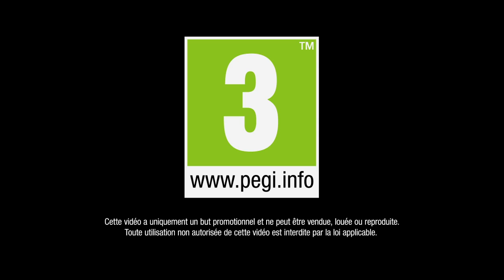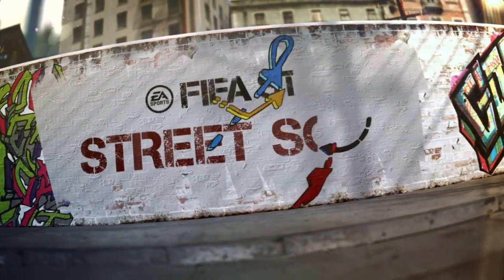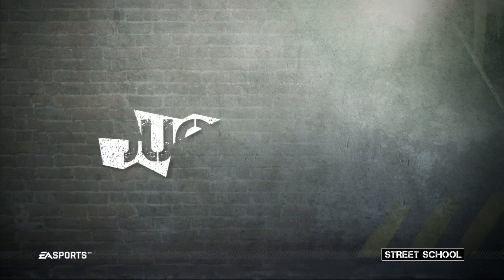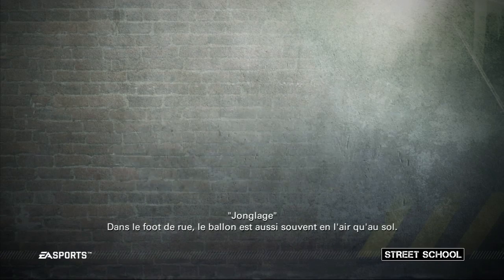FIFA STREET - Jonglage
Apprenez à Jongler dans FIFA Street grâce à cette vidéo !